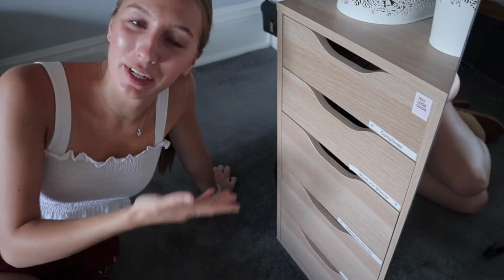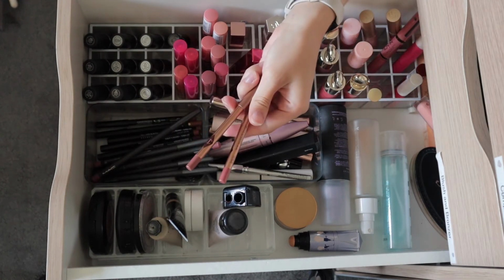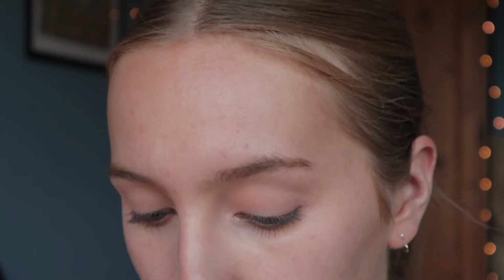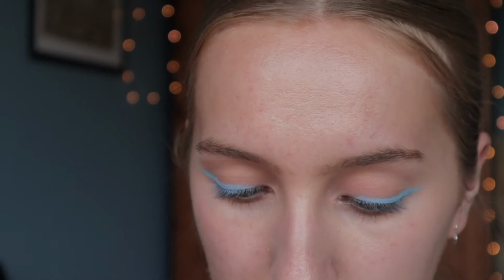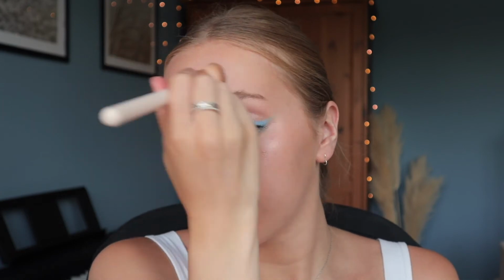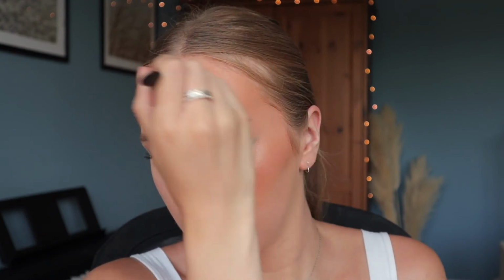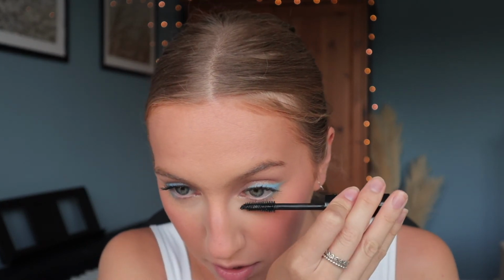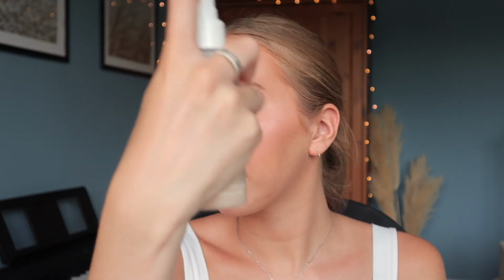Baby Blue Eyeliner 💙 | Shop My Stash 🛍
PRODUCTS MENTIONED ✨
Embryolisse Lait-Crème Concentré
Garnier Micellar Hyaluronic Aloe Water
By BEAUTY BAY Midnight 16 Colour Palette
Huda Beauty Mercury Retrograde Eyeshadow Palette
MACStack Mascara
Milk Makeup Hydro Grip Primer
L'Oreal True Match Nude Tinted Plumping Serum in '2-3 Light'
Too Faced Born This Way Concealer in 'Almond'
Rare Beauty Liquid Touch Brightening Concealer in '170W'
Huda Beauty Easy Bake Loose Setting Powder in 'Pound Cake'
SOL Face & Body Bronzing Balm in 'Light'
Glossier Cloud Paint in 'Beam'
Benefit Precisely My Brow Eyebrow Pencil in '2'
Too Faced Born This Way Turn Up The Light Complexion-Enhancing Highlighting Palette in 'Light'
Charlotte Tilbury Lip Cheat in 'Pillow Talk'
MAC Matte Lipstick in 'Honeylove'
Fenty Beauty Gloss Bomb in 'Sweet Mouth'
Colourpop Pretty Fresh Hydrating Setting Mist

BRUSHES/TOOLS USED👇🏻
Coco Cosmetics by Chloe Marshmallow Sponge Shape 1
Morphe M504
ZOEVA 315 Fine Liner Brush
Rare Beauty Liquid Touch Foundation Brush
Rare Beauty Loose Powder Brush
ELF Putty Primer Brush
Morphe E41
MAC 159s Duo Fibre Blush Brush
ZOEVA 128 Cream Cheek

FAQs ✨
* How old are you?- 20 (August 14th)
* What do you film/edit with?- Canon M50 Mark II with Kit Lens 15-45mm
* What do you do?- I am a Psychology university student currently on my placement year
* Where are you from? London, UK